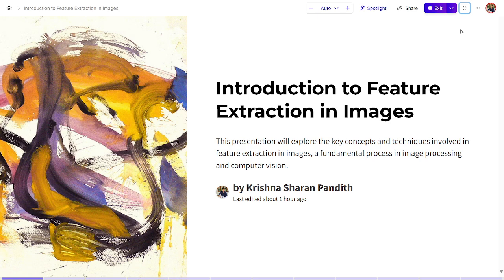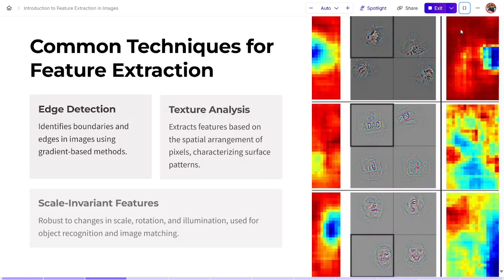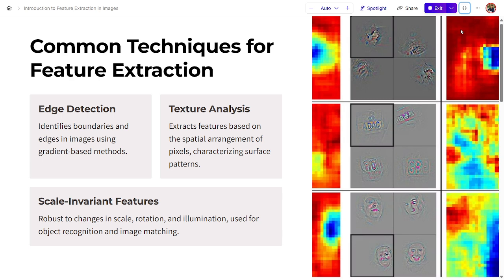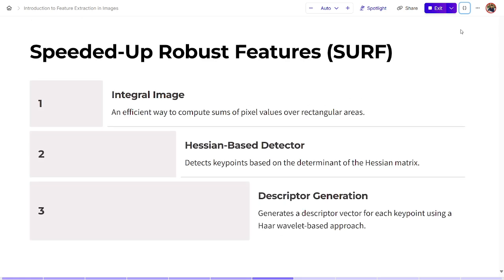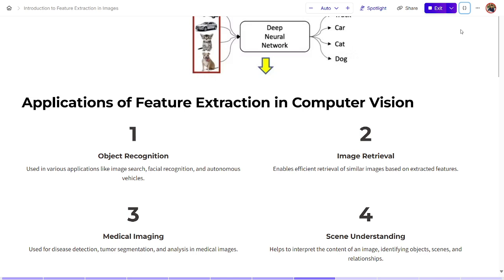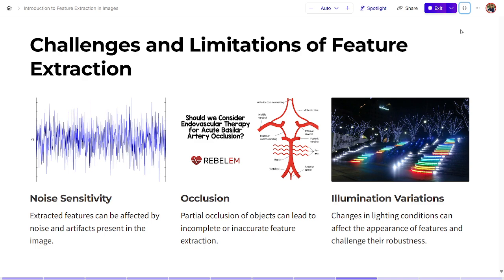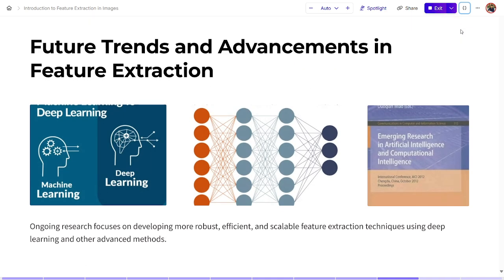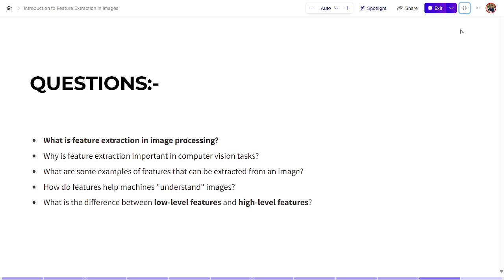Introduction to feature extraction in Computer Vision